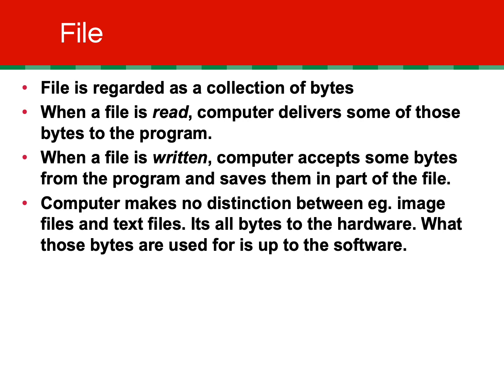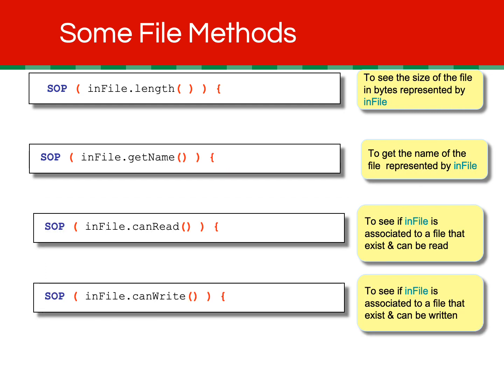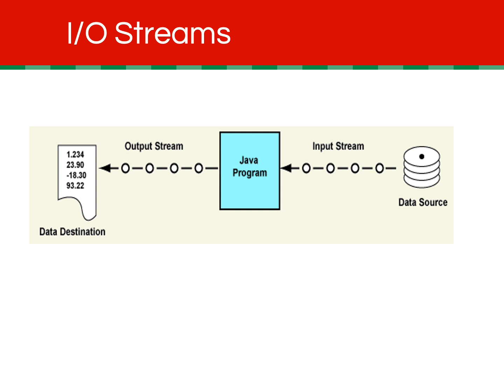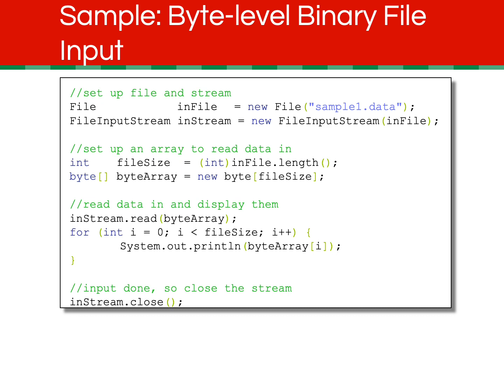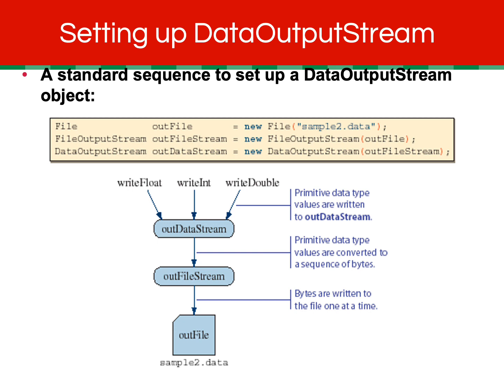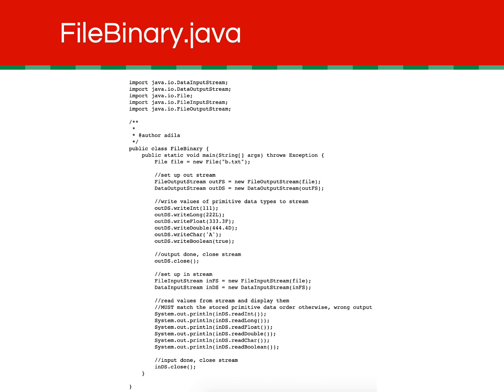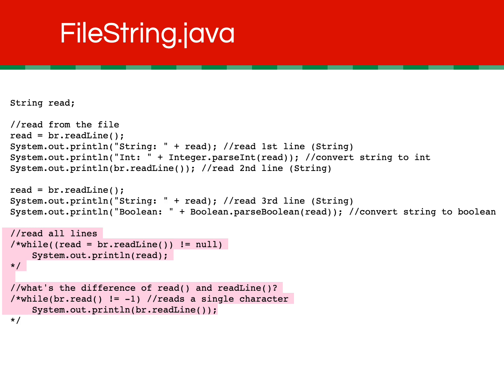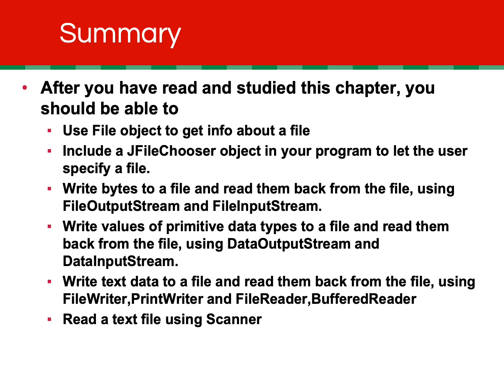Topic 7 File Processing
All codes used in this video are available on UUM Online Learning.
Please do Activity 7 (due 3 June) and Past Years Questions (due 10 June) once you have finished watching this video